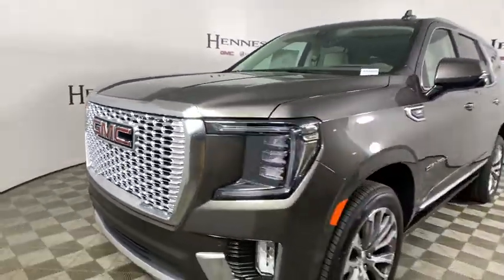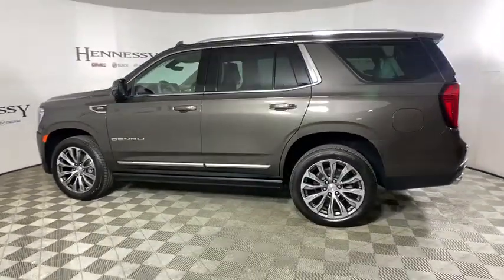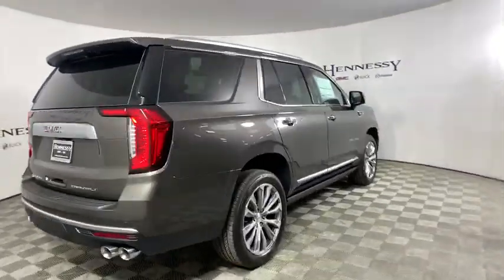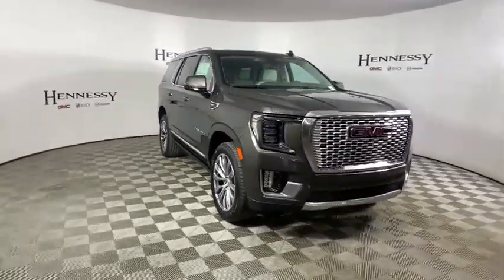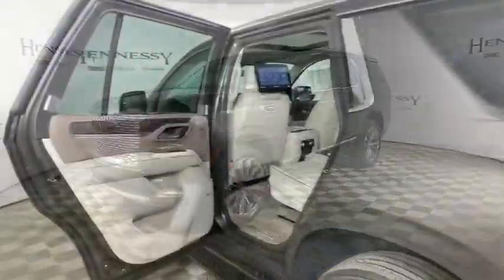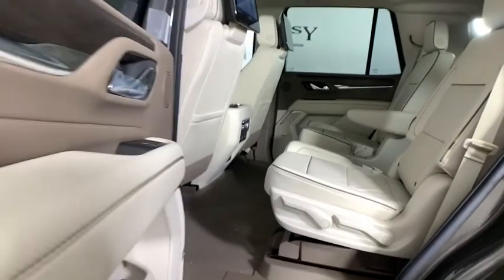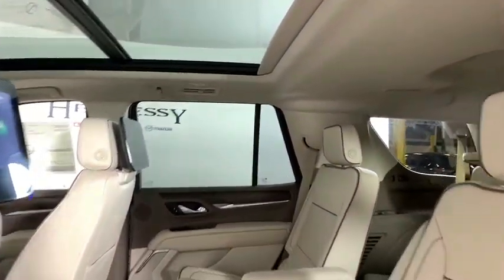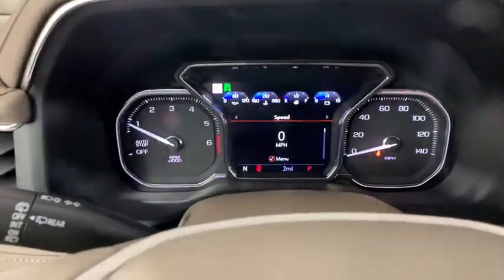2021 GMC Yukon Morrow, Peachtree City, Newnan, McDonough, Union City, GA T21372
Smokey Quartz Metallic New 2021 GMC Yukon available in Morrow, Georgia at Hennessy Mazda Buick GMC. Servicing the Peachtree City, Newnan, McDonough, Union City, GA area.